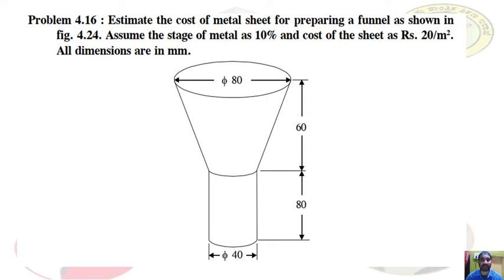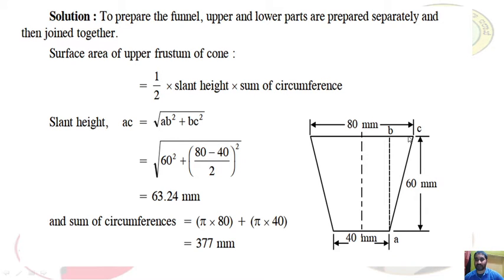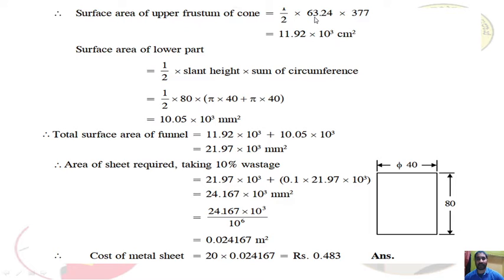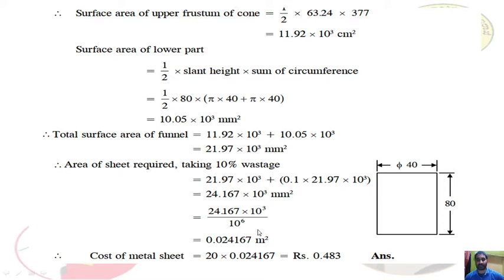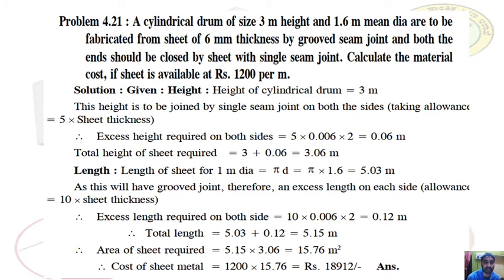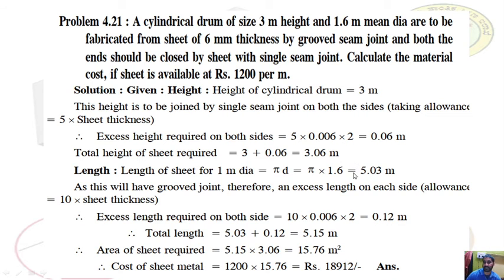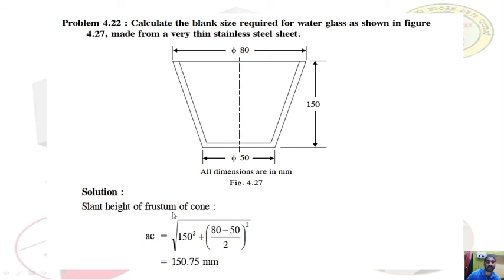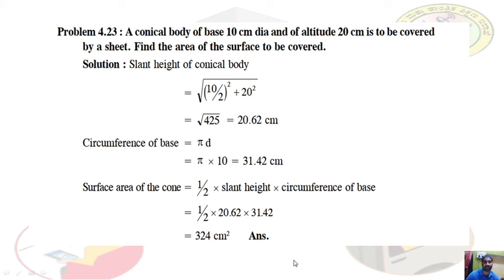Sheet metal shop: Estimation of sheet and cost required to make open tank As shown